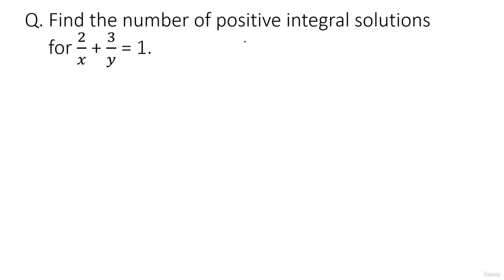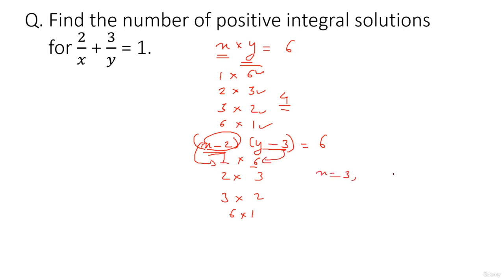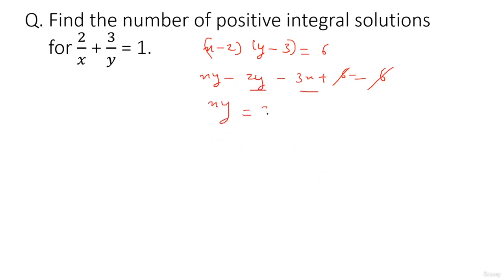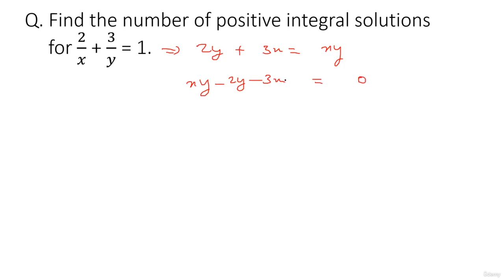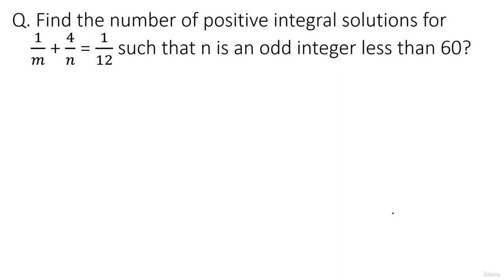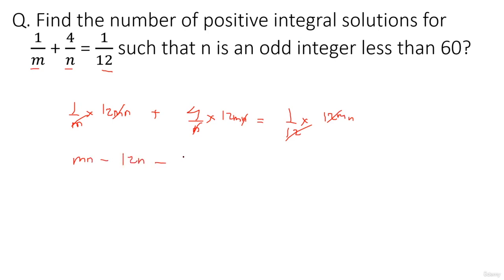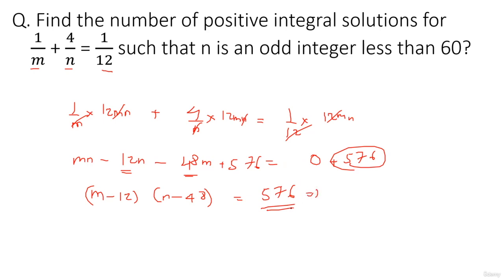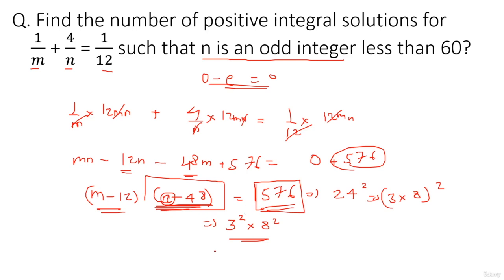CAT Prep | MBA Exam | CRT | Bank Exams | Lecture 49 Factorization of Polynomials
In this video, we will try to understand the concept of factorisation of polynomials.